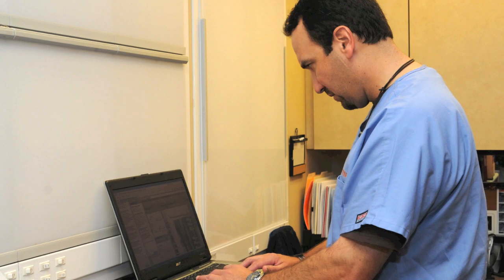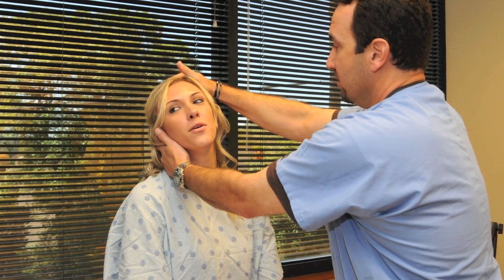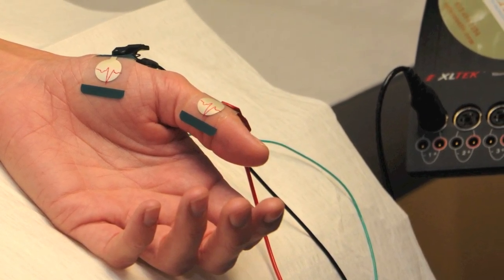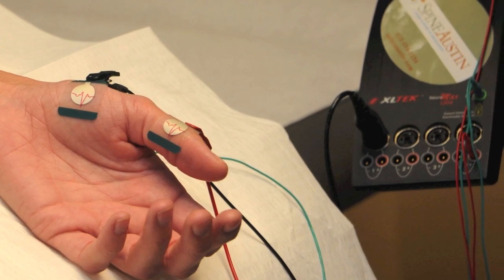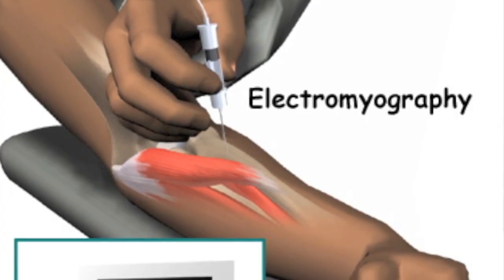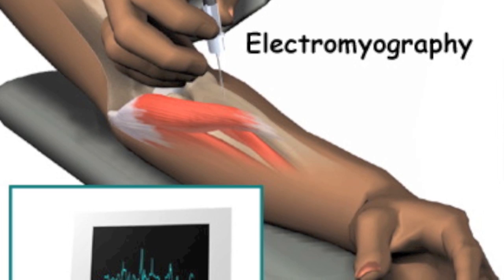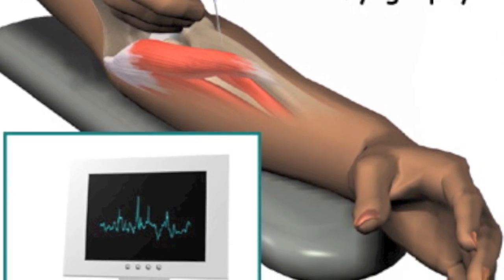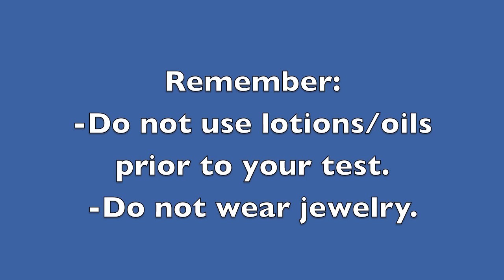What to expect when getting an EMG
Dr. Elizondo discusses how to prepare and what to expect when receiving an EMG test.